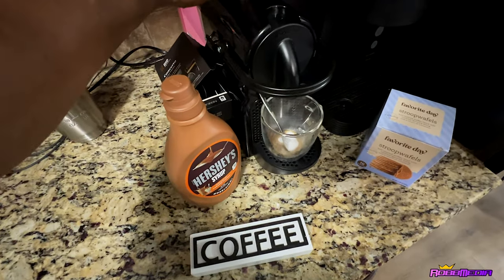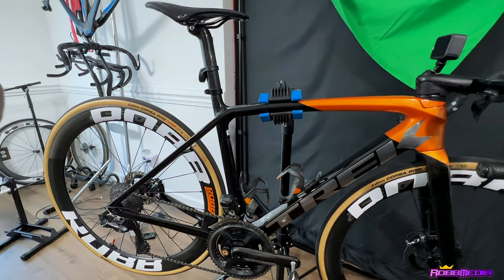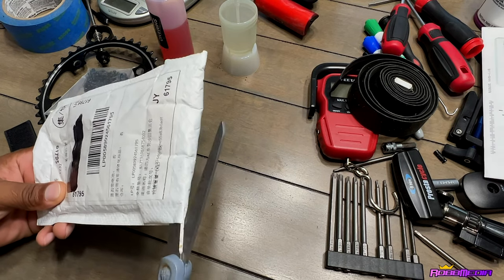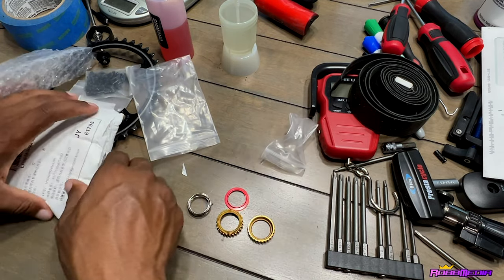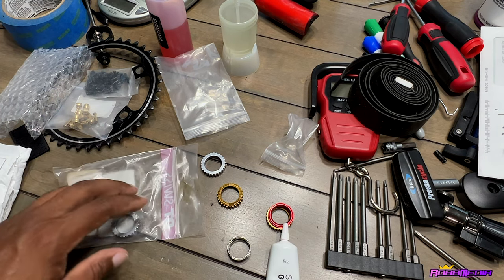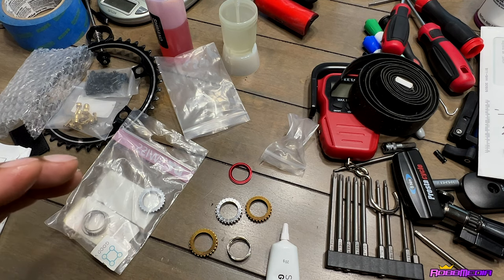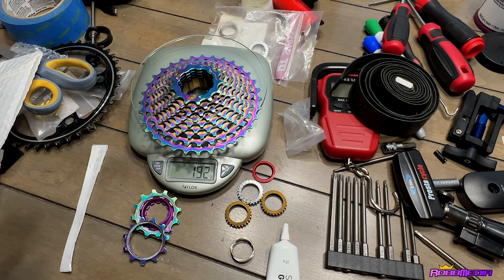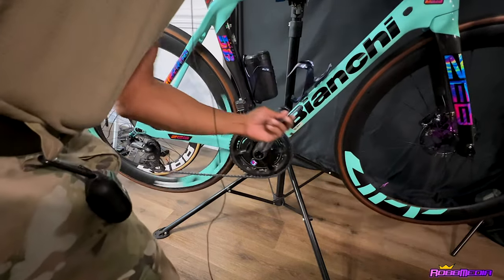60T DT Swiss Star Ratchet UpGrade & Sound Comparison 36T, 54T, 60T | RobbArmstrong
Do you enjoy a noisy free-hub? Me too!! 🙂 The Star Ratchet upgrade is an absolute must. I've used the 18T, 36T and 54T ratchets and I will say the 54T is my favorite. Or... *used to be my favorite. I never knew a 60T upgrade was even an option! I had to see what it was about!

Shopping Links 🙂
DT Swiss Star Ratchet Upgrade Kit, 54 Tooth

60T Bike Hub Service Kit Ratchet For DT Swiss Hubs

NEEWER 72 inch Camera Tripod

GoPro HERO9 Black - "I record with two(2) GoPro's"

GoPro Hero Head Strap Mount

GoPro Hero Extendable Selfie Stick

RØDE Wireless Go II Dual Channel Wireless System